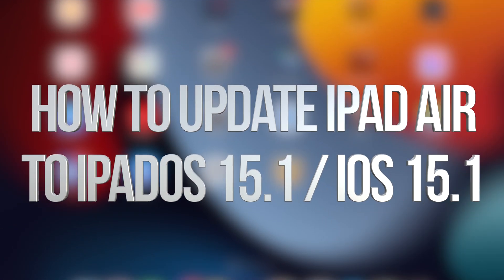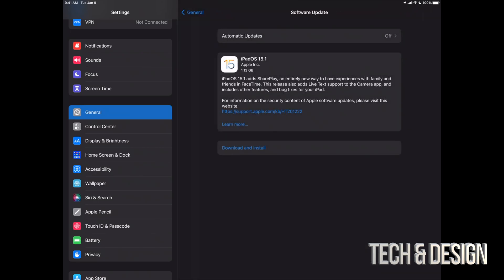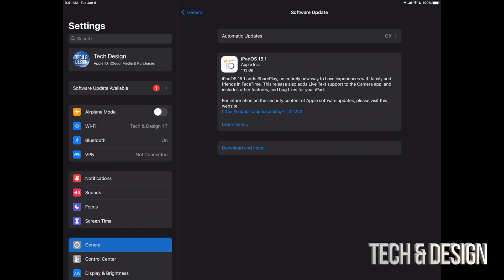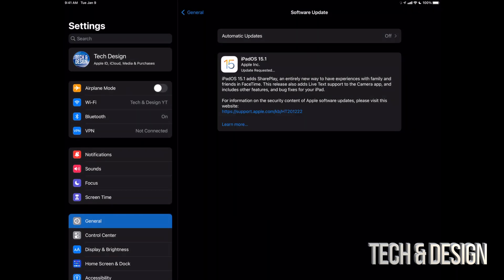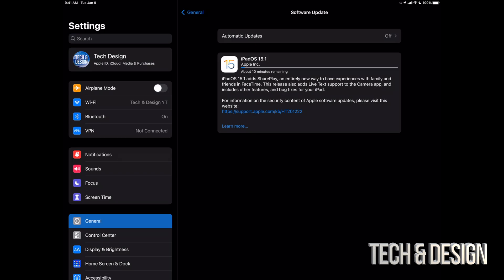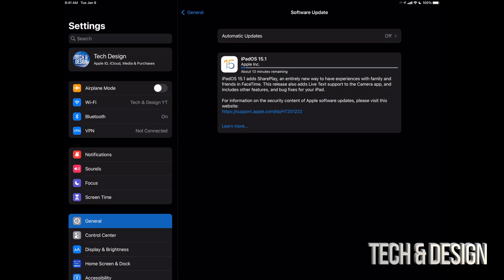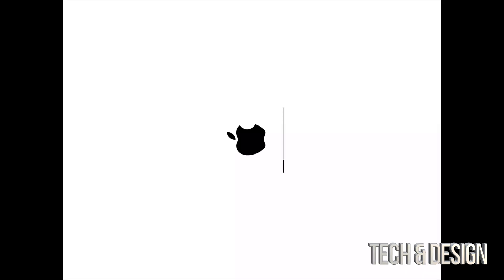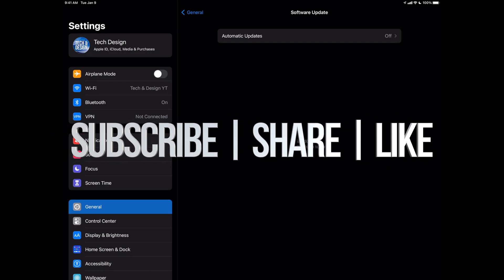How to Update iPad Air to iPadOS 15.1 / iOS 15.1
Latest Update for iPad